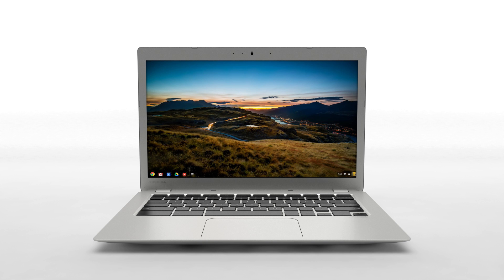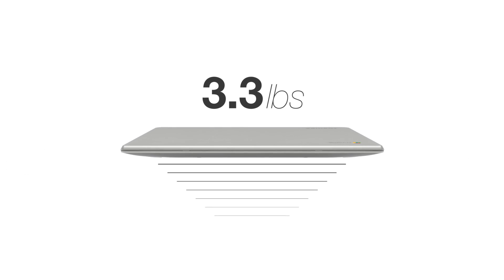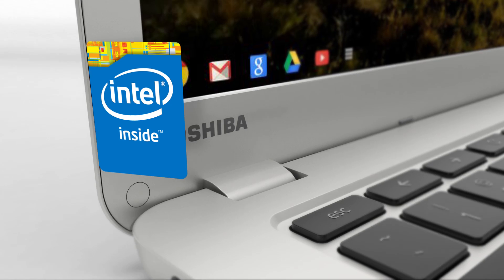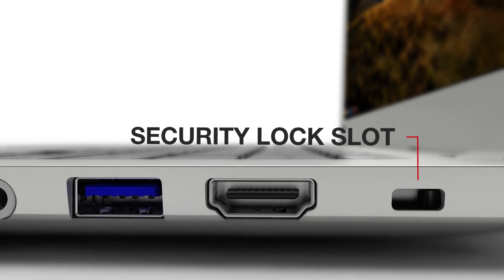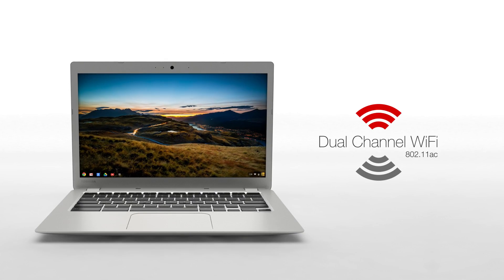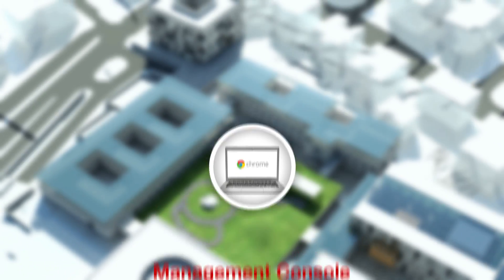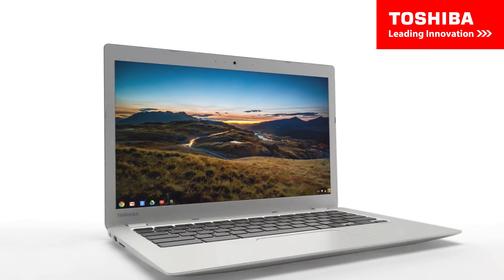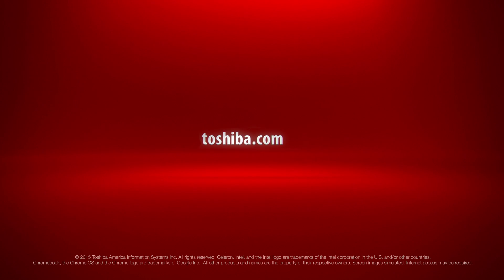Toshiba Chromebook 2 For Education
One of the smartest technology investments for educators and students? Our Chromebook 2. Take a look at features, specs, and more in the video above.